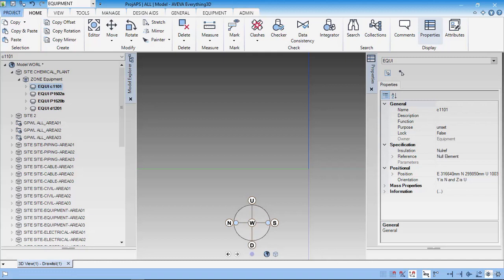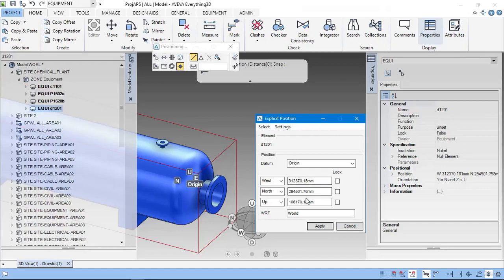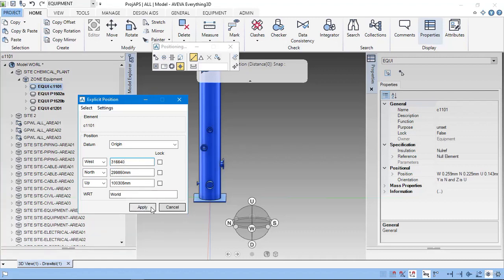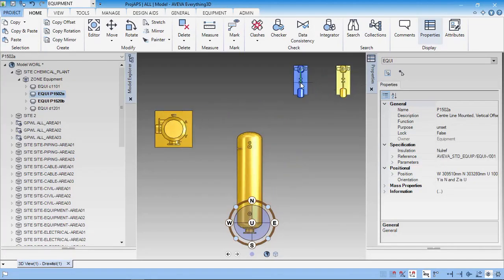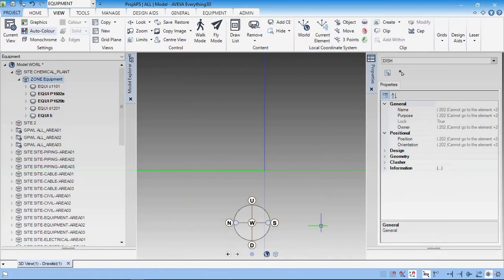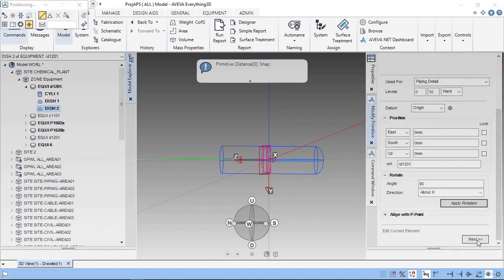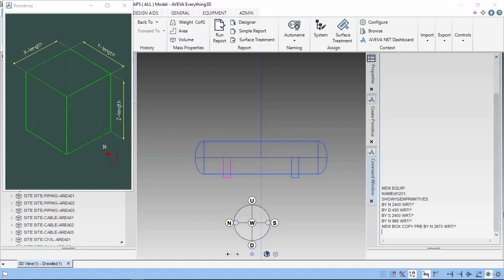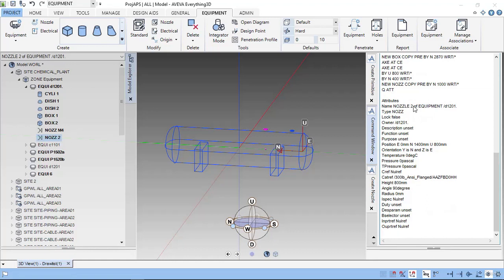11 Basic command used in equipment